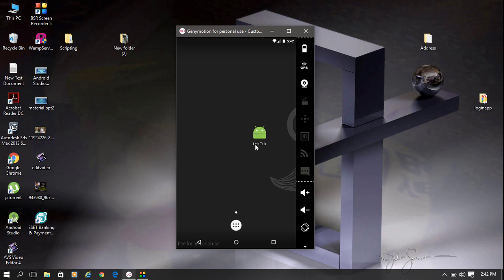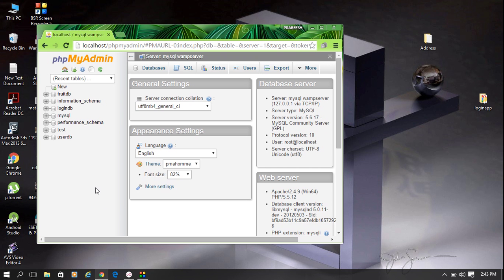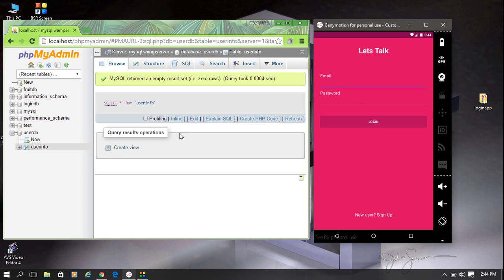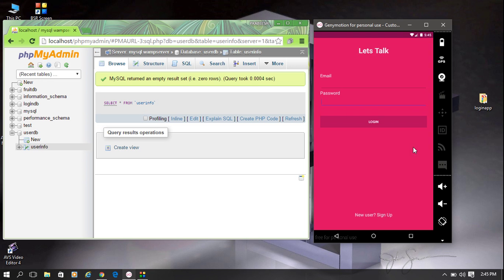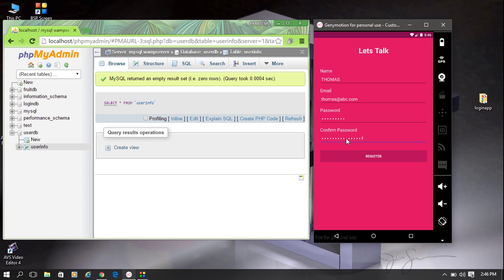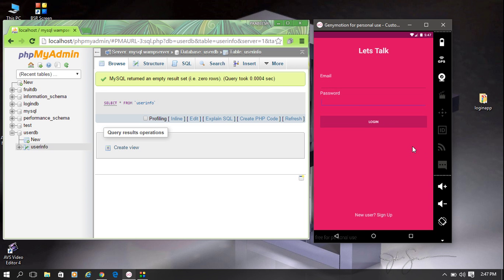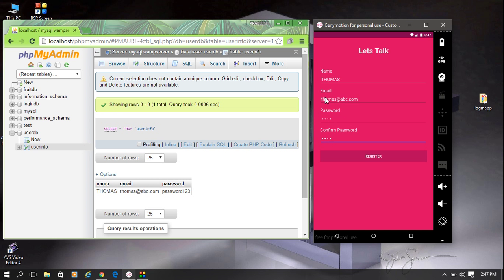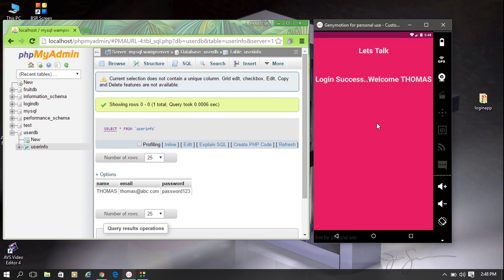Android Login/Register App with MySQL-01- Meet the Application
From this video on wards we are going to make a simple android application with user login and new user signup features. Before start the development you must have a clear knowledge about the application. This video show you all the features of the application that we are going to make.